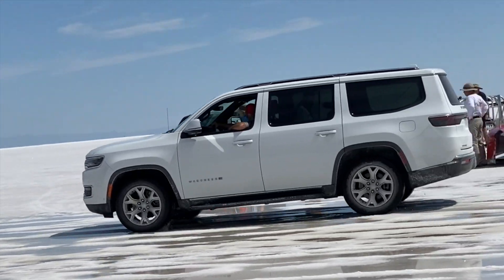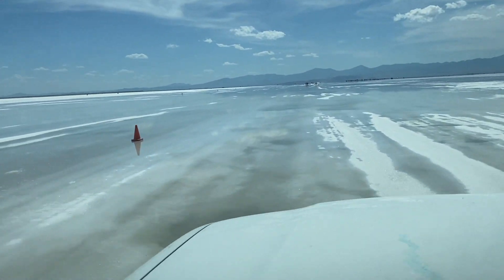Visiting The Bonneville Salt Flats On Race Week (How To Invest In Real Estate) - Salt Lake Realtor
If you have any questions about investing in real estate, real estate in general, or questions on inventing and bringing a product to market, please feel free to put them in the comment section and I will be happy to get back to you!

We are a team of Salt Lake Real Estate Agents / Realtors & Real Estate Investors who assist Sellers, Buyers, and Real Estate Investors, in buying homes, selling homes, investing in real estate, mulit family properties, and commercial real estate.